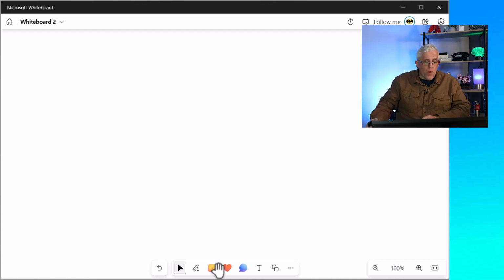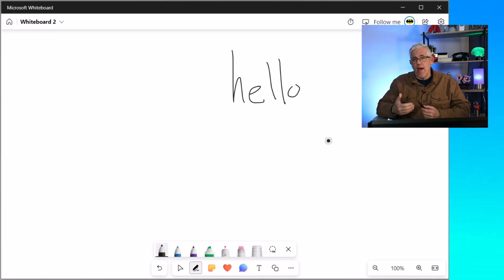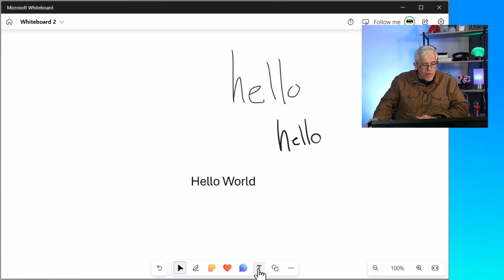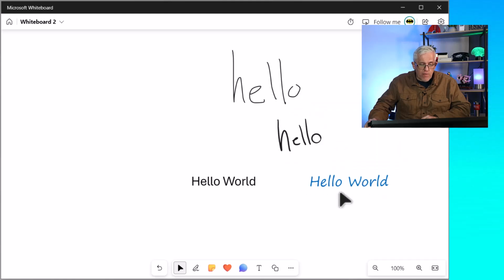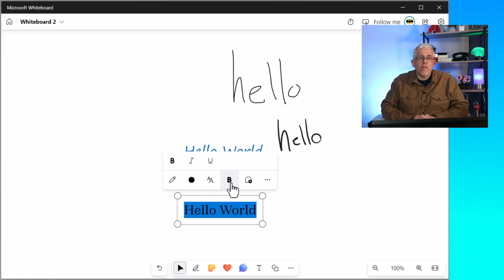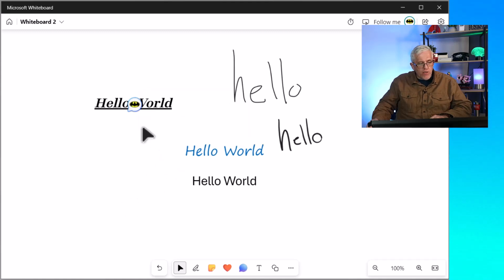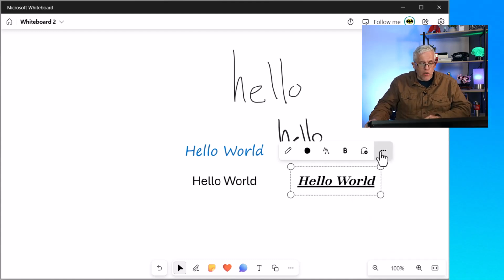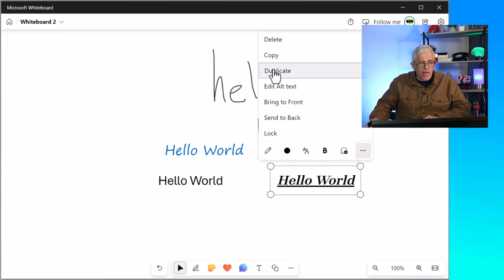How to Use Text on the Microsoft Whiteboard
📖 AnswerThis
AI-powered literature reviews and more

🌥️Sync.com
Secure, powerful Cloud storage like no other

🧑‍🎓Coursera
Learn something new every day

🎥TechSmith
Create content using powerful tools

🎙️Switcher Studio
Your iPad as a broadcast Studio

AND MORE!